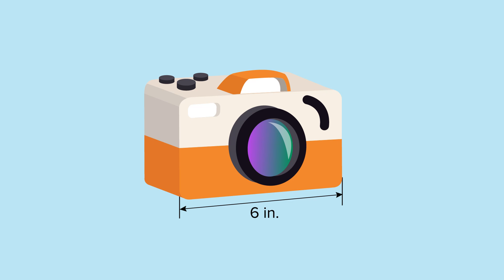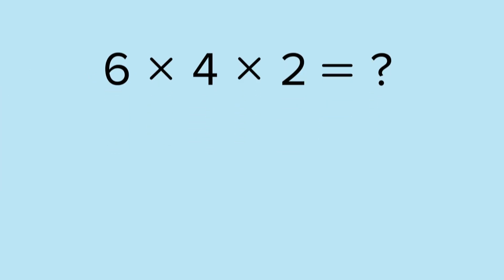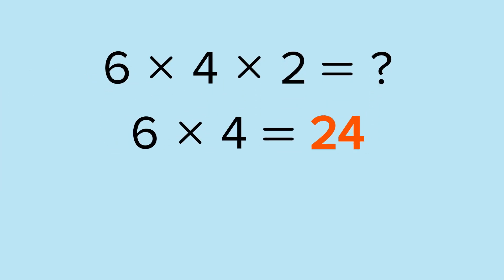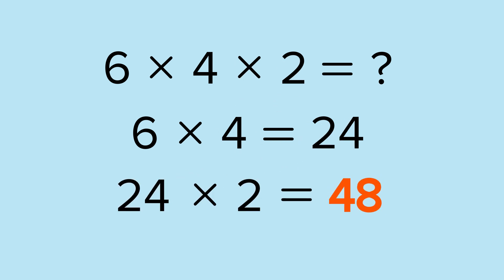5th Grade Reveal Math: Unit 2 Opener Math in Action